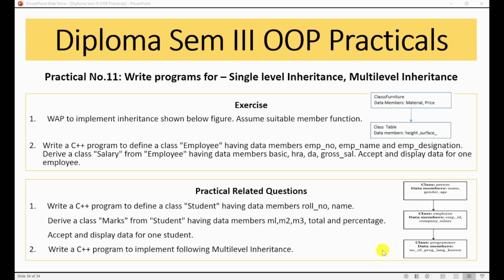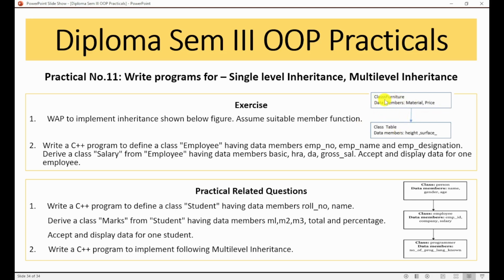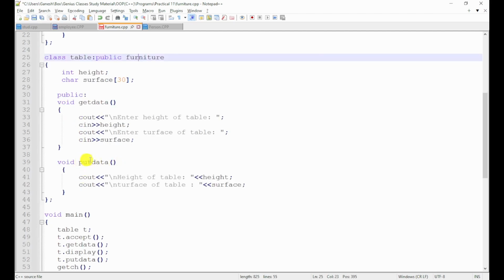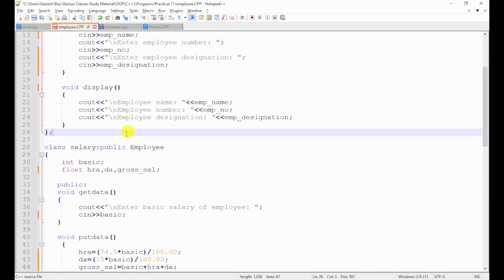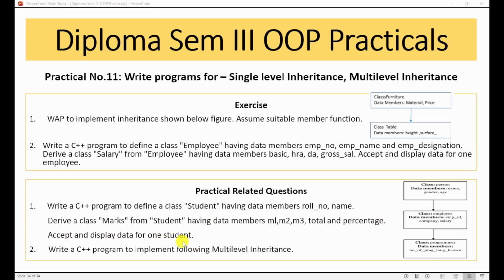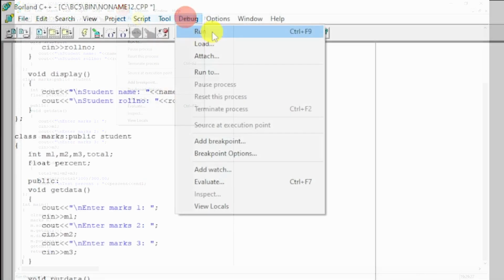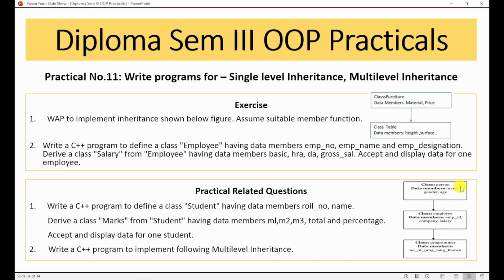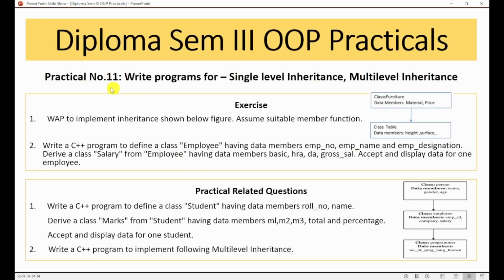Diploma Computer/IT Third Semester OOP Practical No. 11 for K Scheme